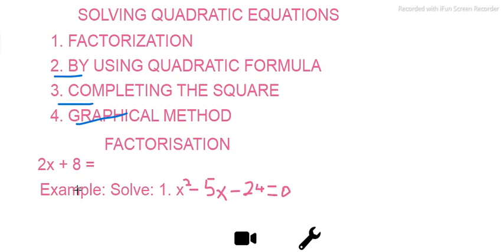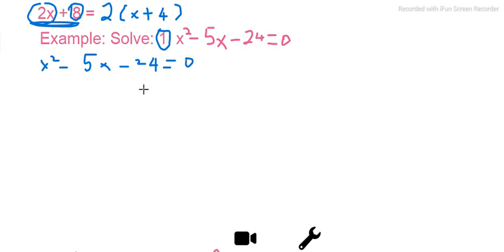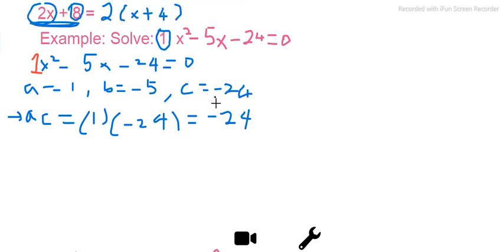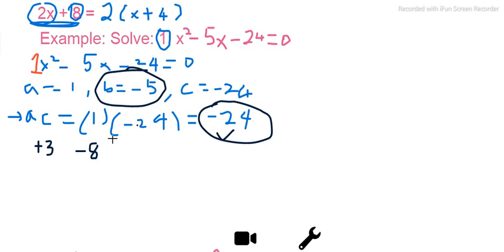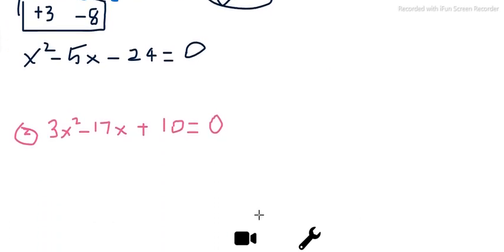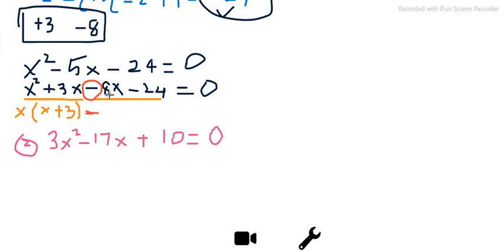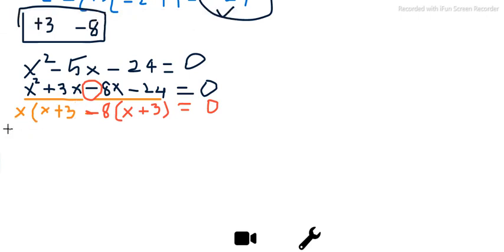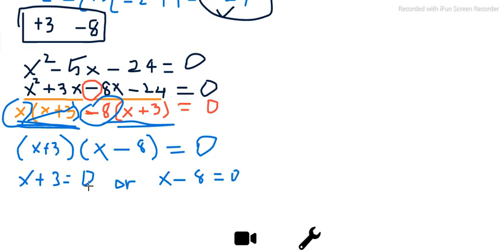QUADRATIC EQUATION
FACTORIZATION METHOD